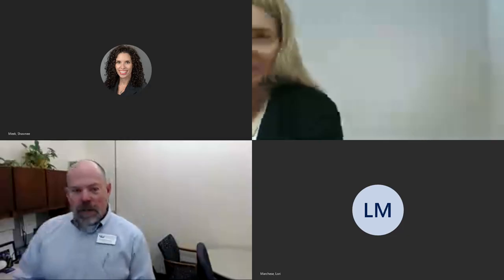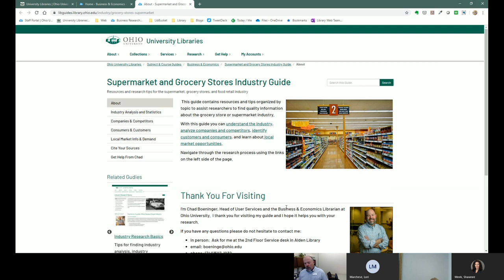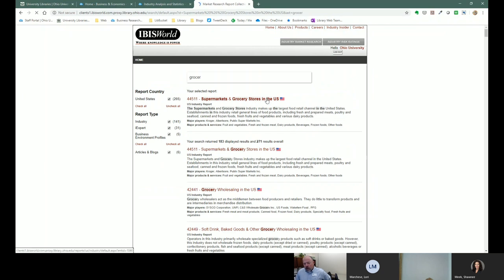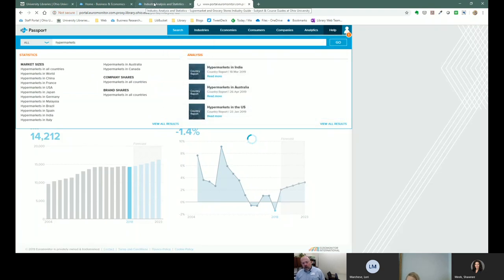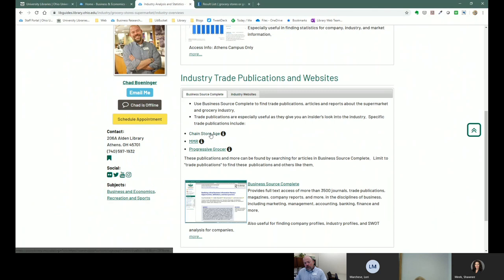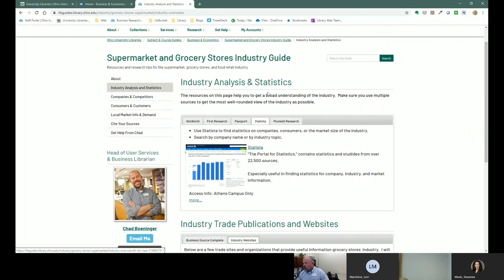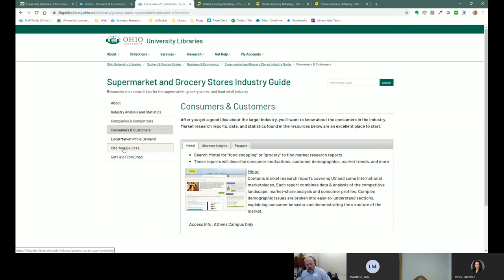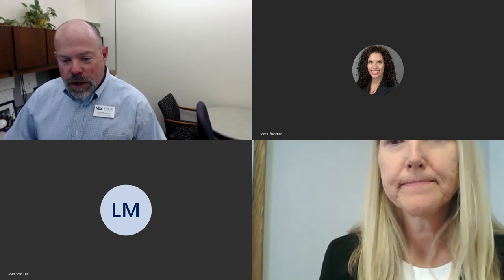An Introduction to Researching the Grocery Store & Supermarkets Industry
This is a recording of a research session I gave to students on August 27 about finding industry and company information for the grocery stores and supermarket industry.